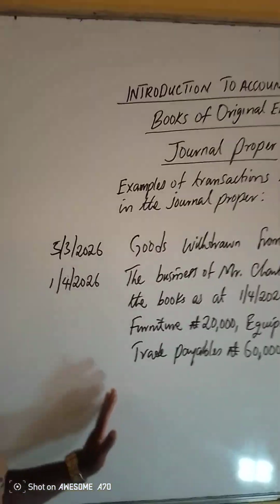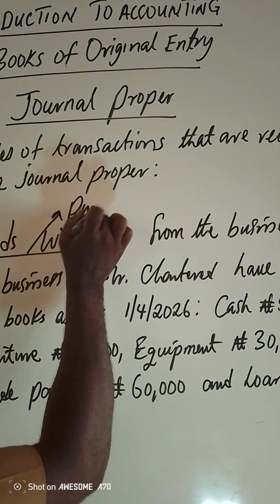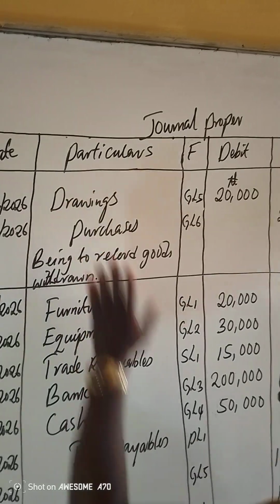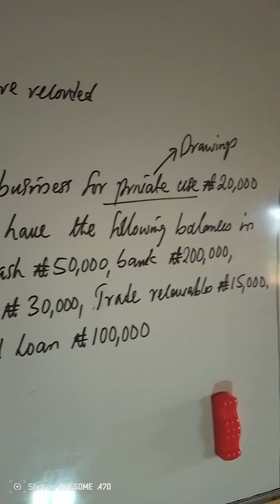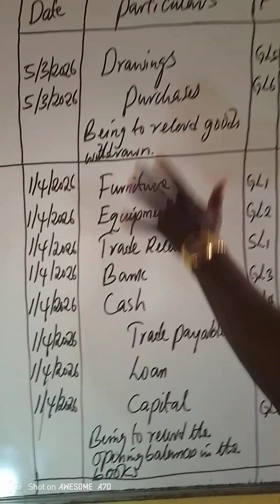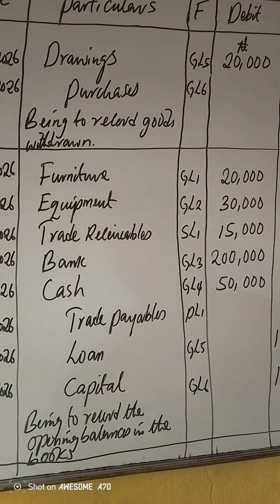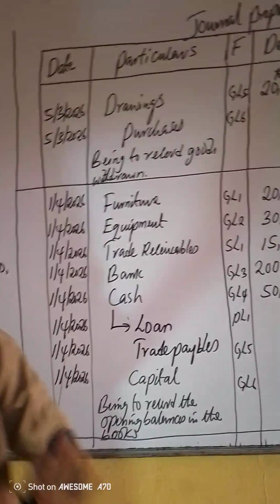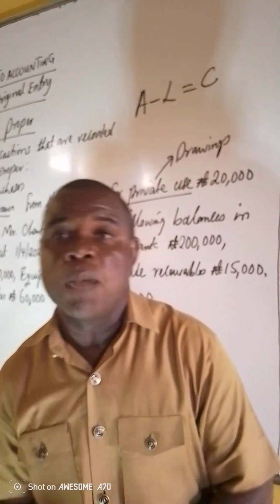Understanding Books of Original Entry (JOURNAL PROPER) Part 2